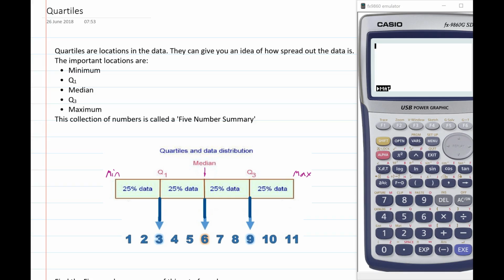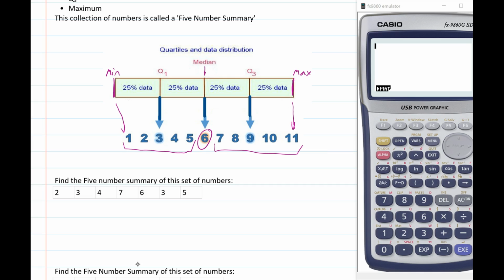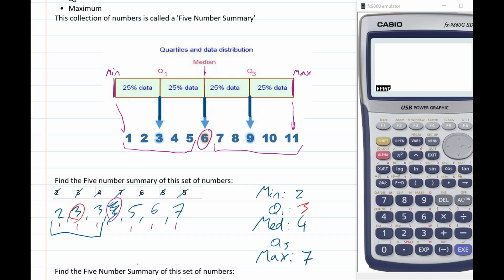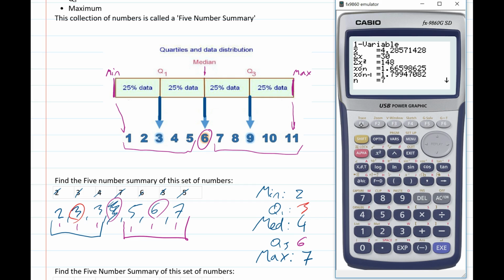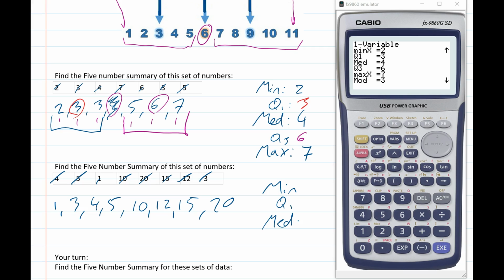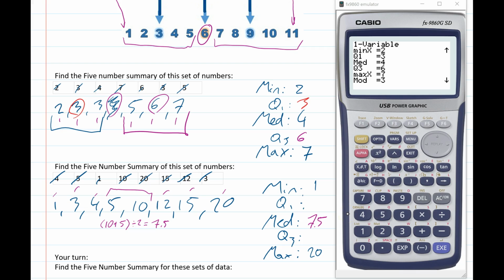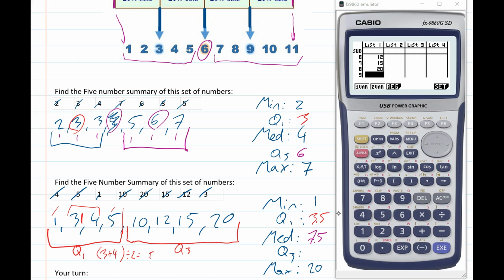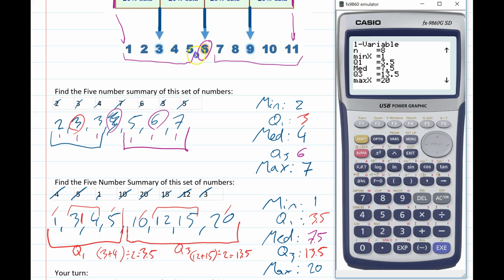5 number summary